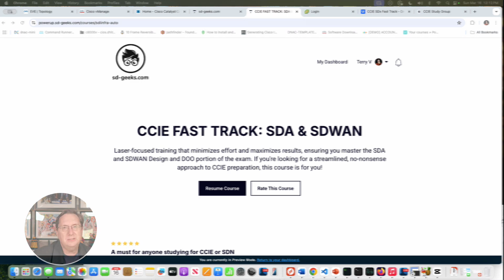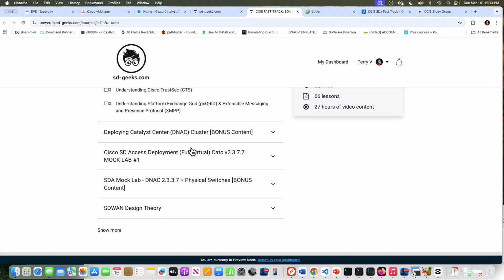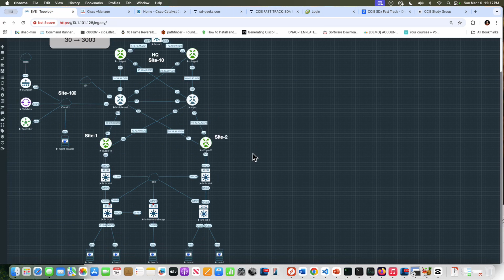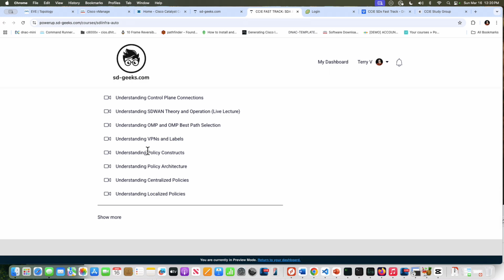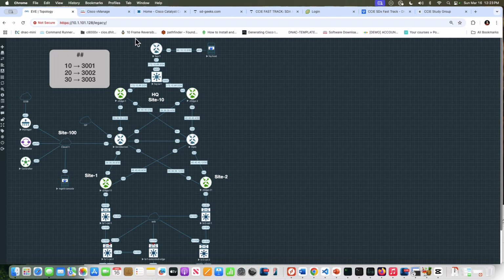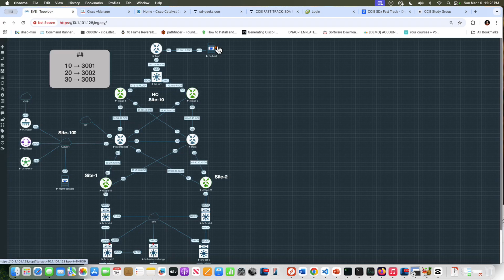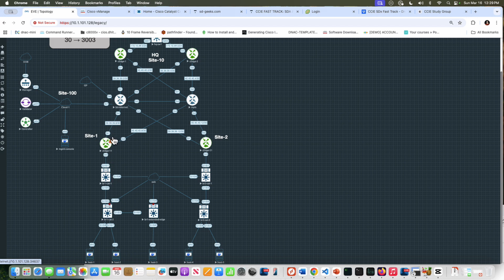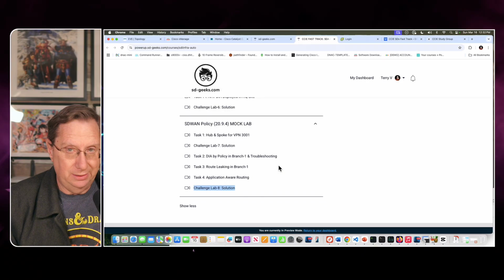How to CRUSH the CCIE SDA and SD-WAN Sections?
The CCIE Enterprise Infrastructure exam has continually evolved to reflect the advancements in modern networking. In its current form (2025), the exam places a moderate emphasis on Software-Defined Networking (SDN), Policy-Based Networking, Network Automation, and Programmability. Two critical technologies incorporated into the exam blueprint are Cisco Catalyst SD-WAN (formerly Cisco SD-WAN/Viptela) and Cisco Catalyst Center (formerly Cisco DNA Center). These platforms serve as controllers for managing modern networking environments, supporting both Wide Area Networks (WANs) and Local Area Networks (LANs).

In this series, we will systematically deconstruct the major exam topics related to controller-based networking, focusing on how to configure, optimize, and troubleshoot these solutions within the scope of CCIE-level expectations. By the end of this course, you should have a firm understanding of the role of these controllers and their practical applications in real-world network designs.

To help students master these concepts, this course will provide:

Hands-on lab exercises using both virtualized and physical environments
Step-by-step walkthroughs of controller-driven configuration processes
Scenario-based troubleshooting drills that mirror real-world CCIE exam tasks
Leveraging Exam Insights from Over 200 Candidate Interviews

This series is built upon extensive research, including insights gathered from over 200 CCIE candidates who have attempted the exam. By analyzing score reports, failure patterns, and common troubleshooting challenges, we will highlight:

The most frequently tested SDA and SD-WAN topics

Common mistakes that cause candidates to lose points

Best practices for efficiently navigating the exam’s controller-based     questions

It is important to note that while this course draws upon real exam experiences, it strictly adheres to Cisco’s Non-Disclosure Agreement (NDA). My goal is to provide an open-ended, structured learning path that focuses on in-depth technical mastery, ensuring you are fully prepared to face any controller-related challenge on exam day.